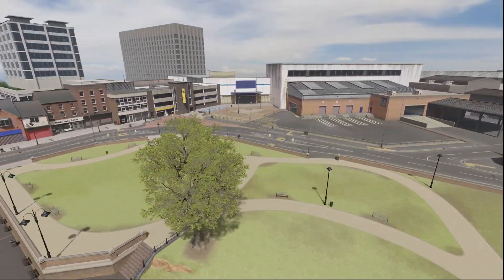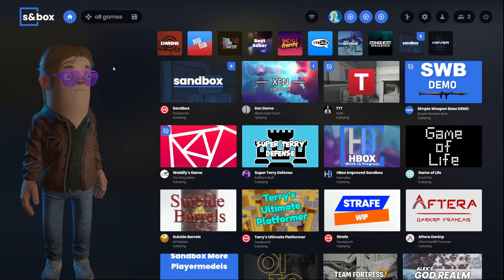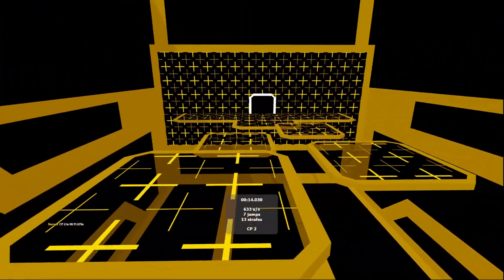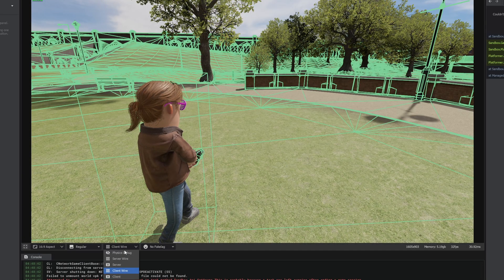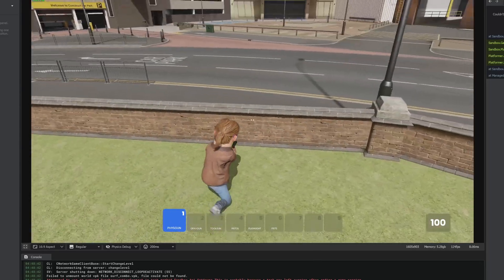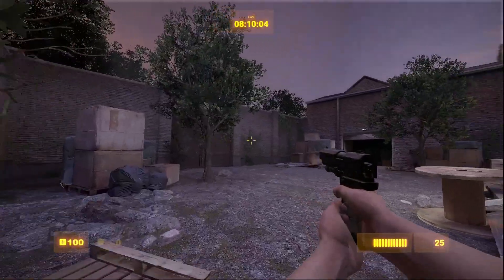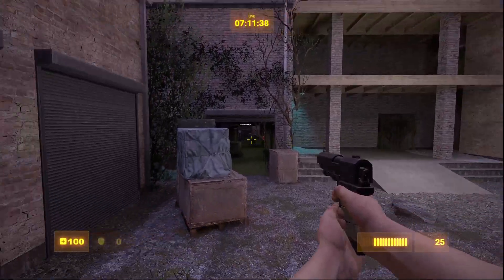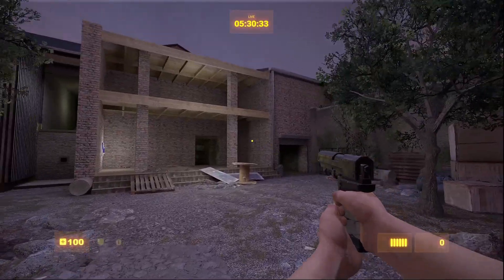Bug Fixes & Voice Chat | S&box Update 29 April 2022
S&BOX NEWS UPDATE TODAY WOW!

0:00 - S&box News
0:11 - New Clothes
0:18 - Voice Chat Volume Slider
0:47 - Surf Bug Fixes
1:05 - Dev Tools
2:01 - My Stalkyard Map